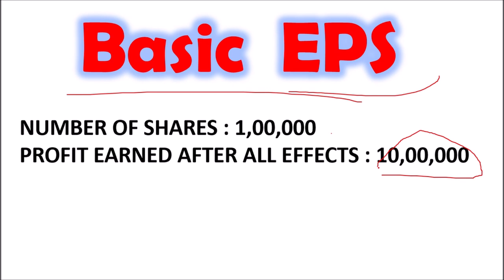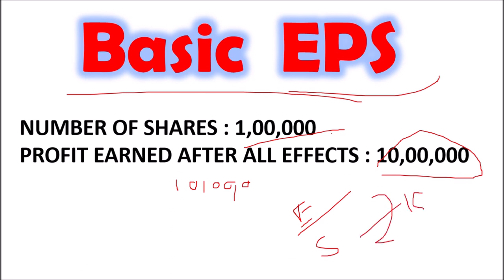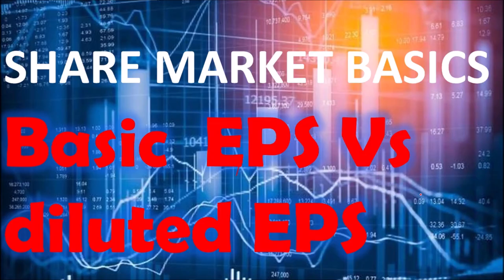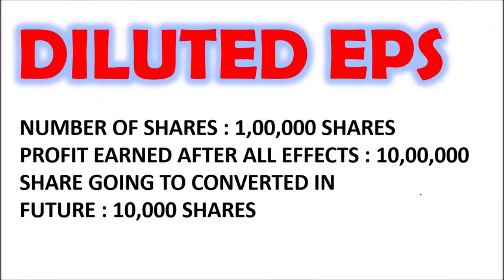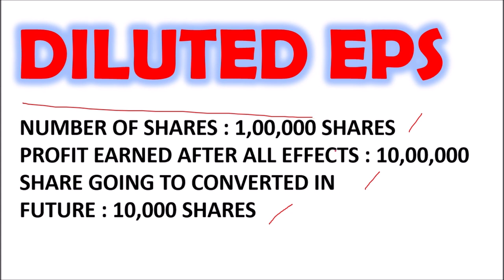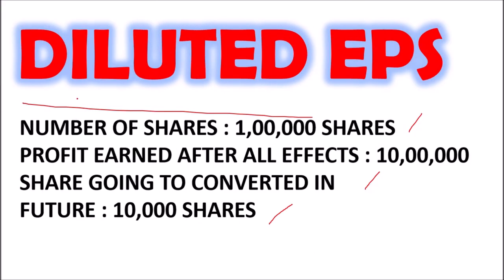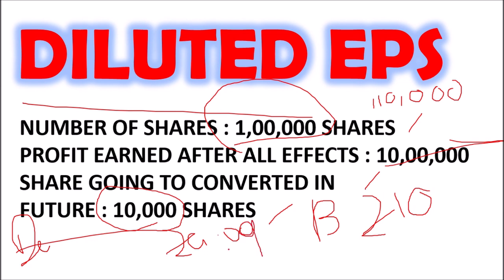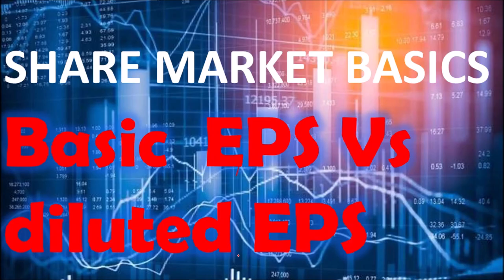difference between basic and diluted eps / what is eps/ basic eps/ diluted eps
1. Basic Earnings per Share (EPS) is a simple measure of profitability. Whereas, Diluted Earnings per Share (EPS), on the other hand, is a complex measure.

2. We can calculate Basic Earnings per Share (EPS) by just deducting the preferred dividend from the net income and then by dividing with outstanding equity shares. Whereas, Diluted Earnings per Share (EPS)can be calculated by adding net income, convertible preferred dividend, and debt interest and then dividing the sum by outstanding shares plus all convertible securities of the firm.

3. Basic Earnings per Share (EPS) is used for companies which have simple capital structure. Whereas, Diluted EPS is used for companies which have complex capital structure.

4. Basic EPS is always higher than diluted EPS

To know more about Basic EPS vs Diluted EPS, you can go to this